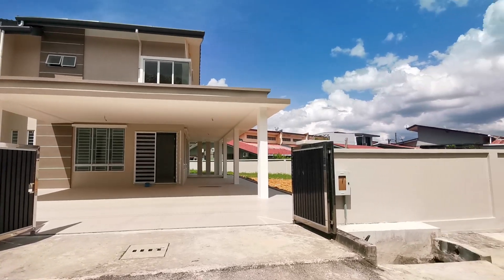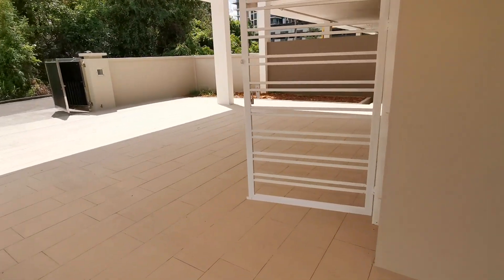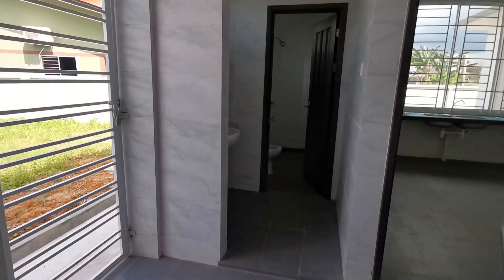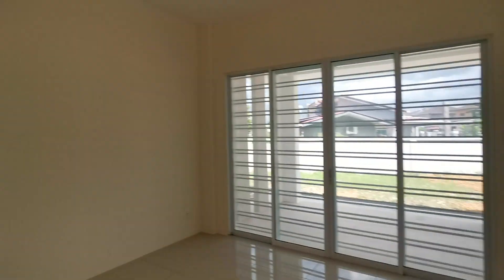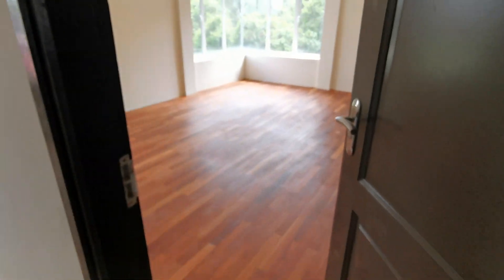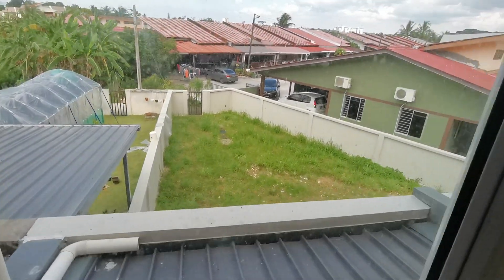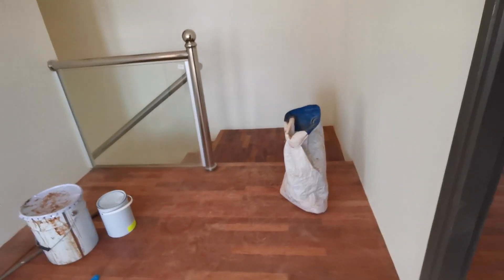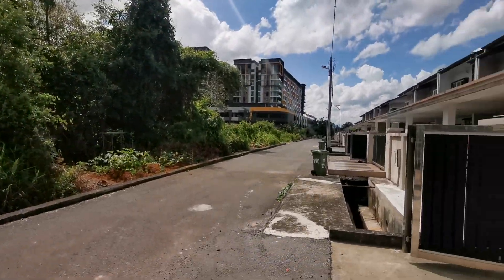20201025 Jalan Stapok Utama DSTC 16.95 Points 4B4R For Sale 900k, With Grills & Tiles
20201025 Jalan Stapok Utama DSTC 16.95 Points 4B4R For Sale 900k, With Grills & Tiles